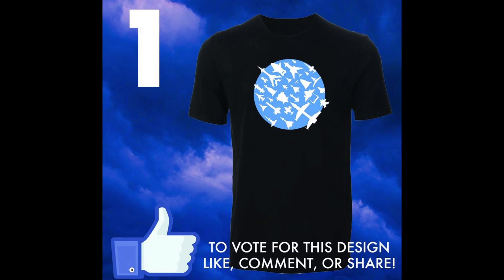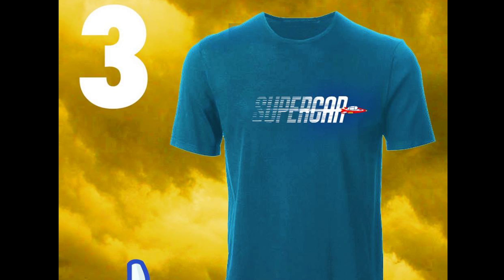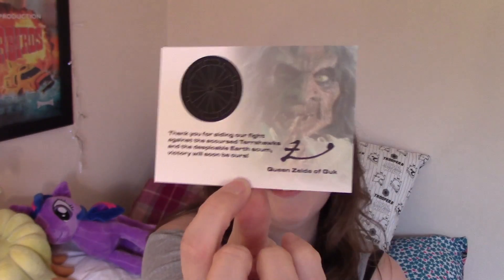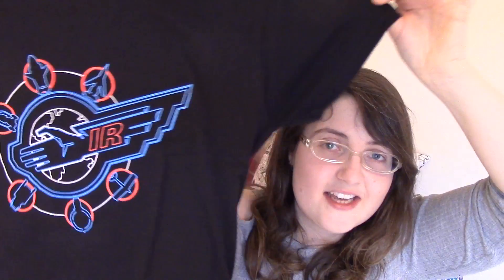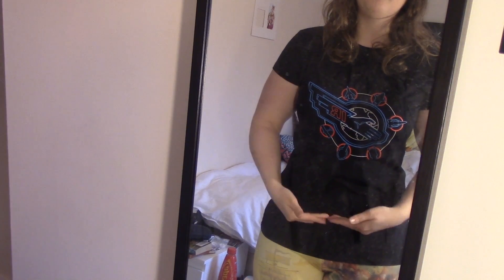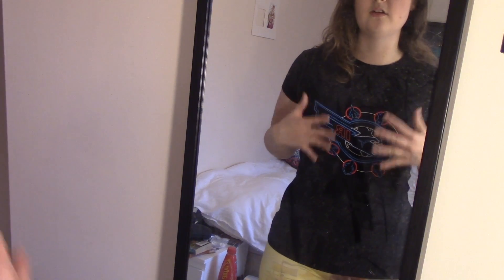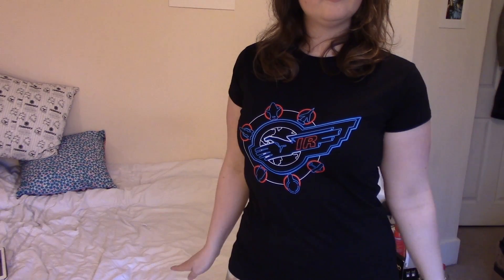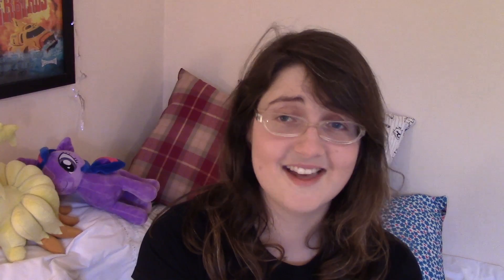Pear Ambassador Episode 8- Gerry Anderson Exclusive tee January 2017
There was meant to be like two other videos before I uploaded this- but due to time constraints with the products mentioned I had to get this one out first.

But anyhoo.

New Pear Ambassador episode with a new scoring system and a new subscription service! It's also Gerry Anderson related! Squee!

Let me know what you think of the new scoring system- I am hoping to make some proper Pear Score cards for the scored board- so hopefully next month they'll be in.

Don't forget you've only got till the 3rd March 2017 to vote for the February's winning design.

BUT! BUT!

You can't order the Tee that I've actually got in the video- that's been and gone I'm afraid- it will only be one the tee designs you can vote for till the 3rd March.

And again you will only have till the 11th March 2017 to order what ever design wins!

Songs used
Far Away by MK42

Fly Away by Otis McDonald

End song is
Whisper by Riot